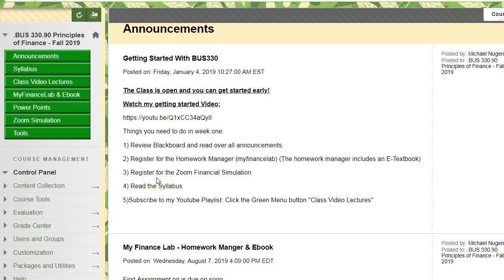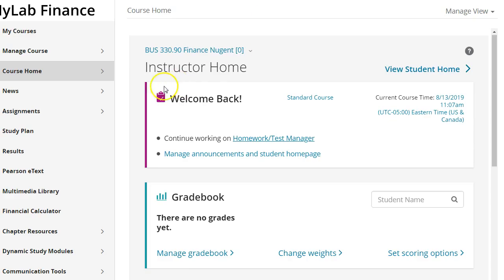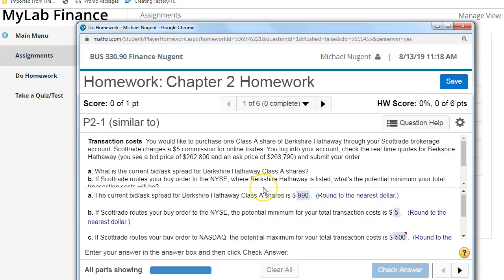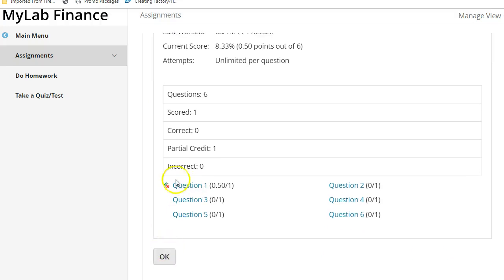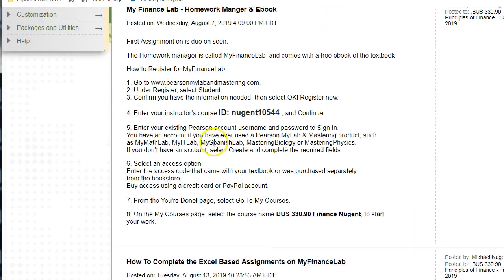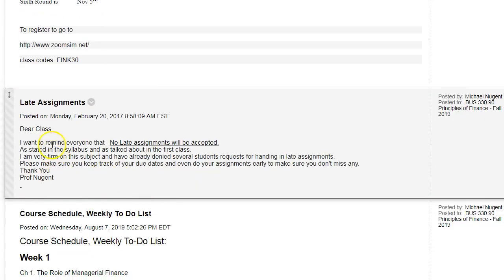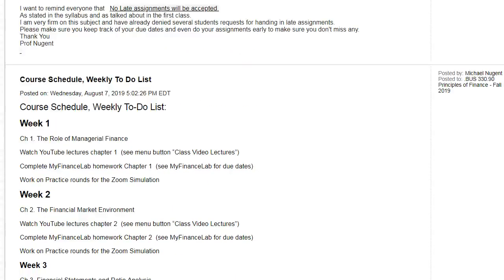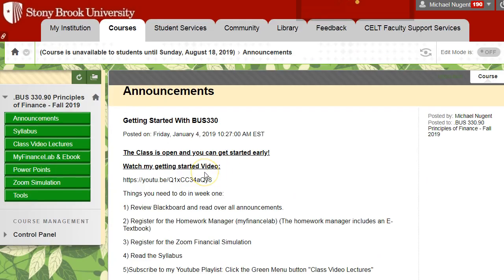Finance BUS 330.90 Getting Started for Fall 2019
This video will show you how the course works, please watch until the very end of the video